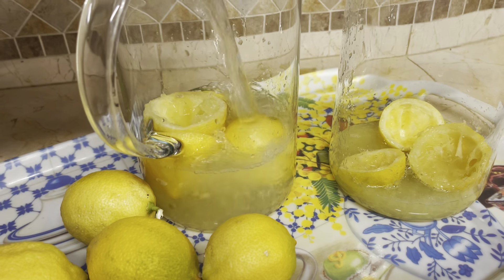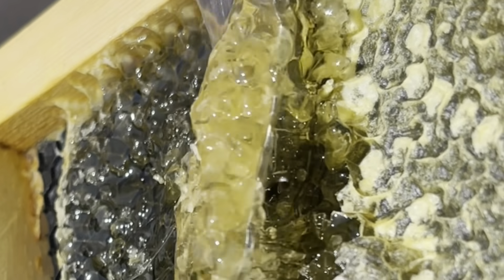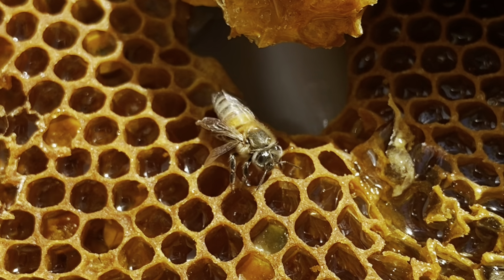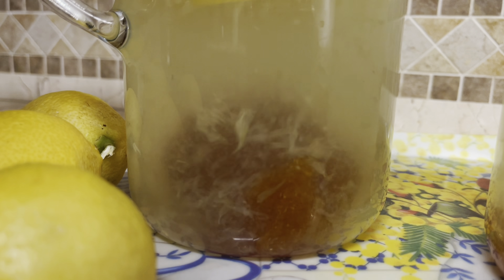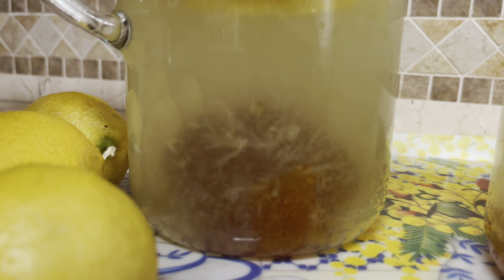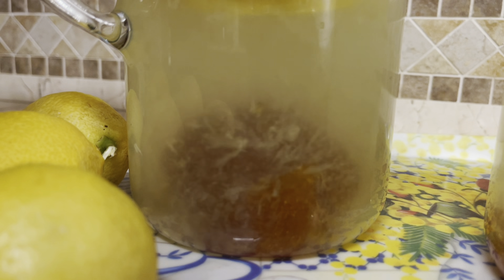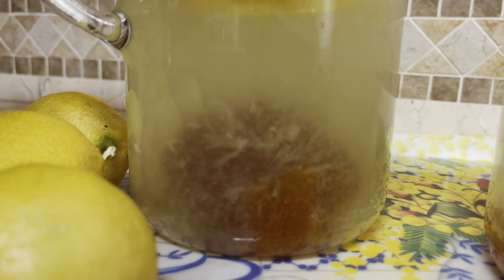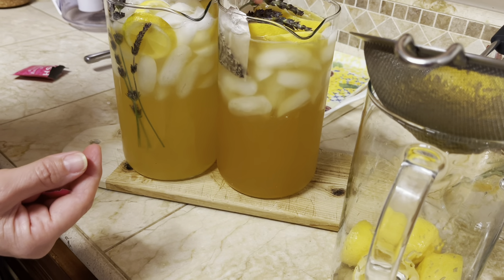NATURAL PINK LEMONADE - quick and easy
Treat your self and your family to a refreshing glass of sweet, healthy lemonade.